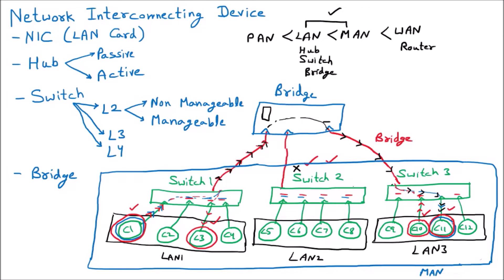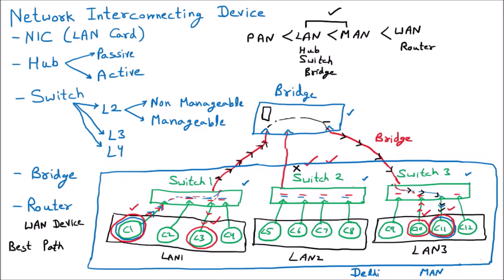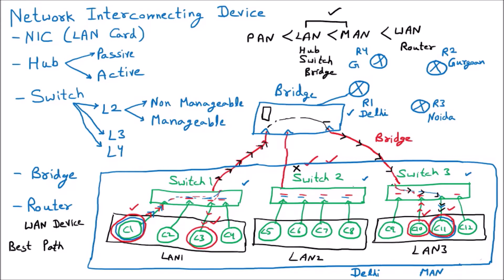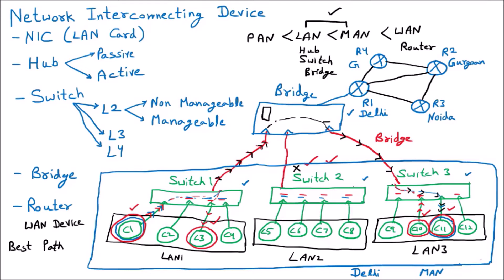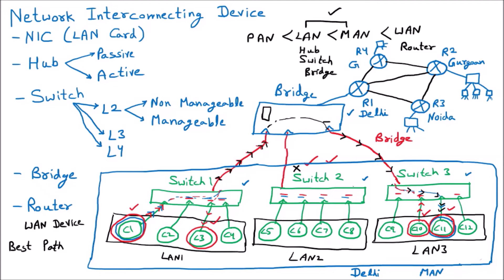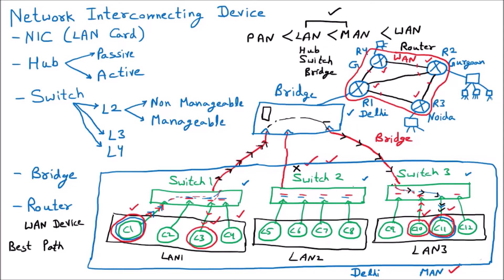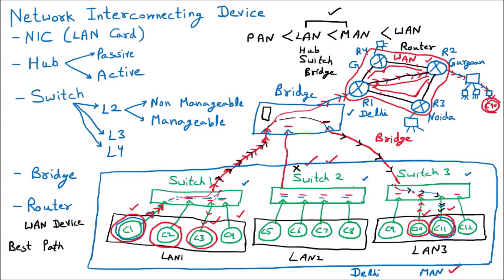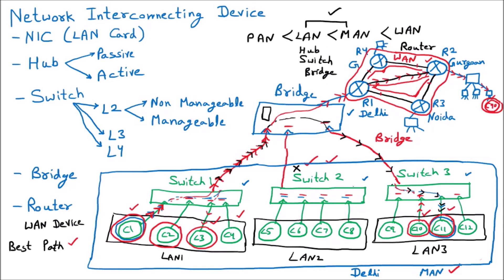Router | Network Interconnecting Devices | Computer Networks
router | network interconnecting devices | network devices | wan device | computer networks | data communication | networking | network | networks | av | ankit verma